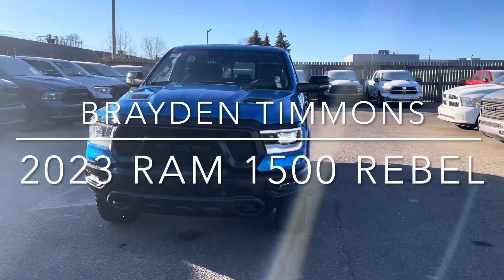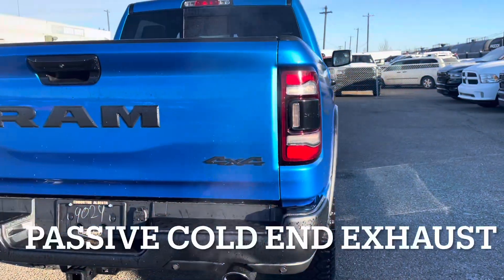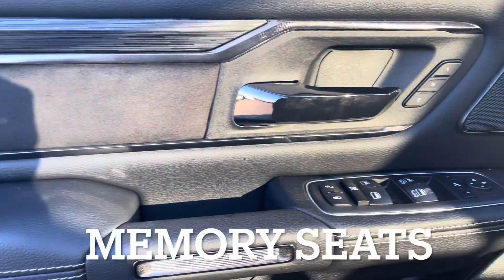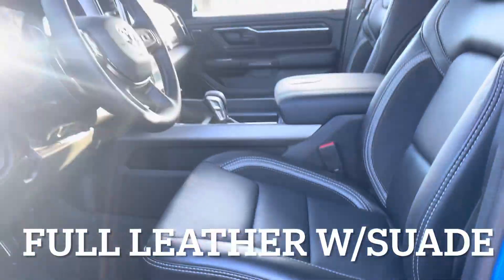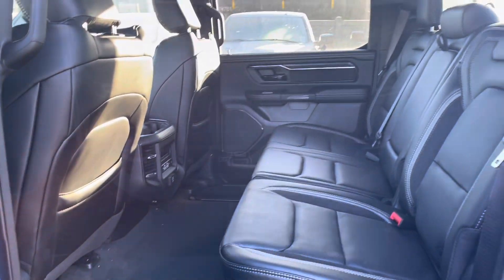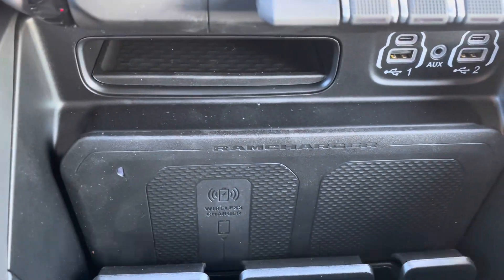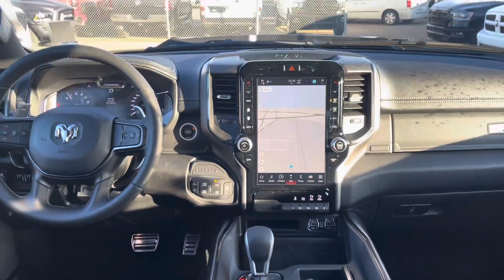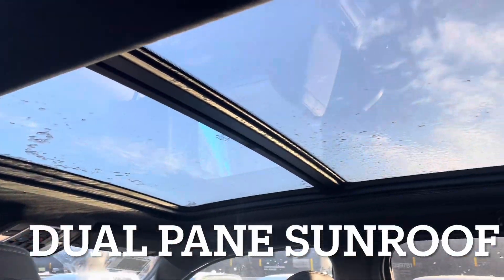December 4, 2023